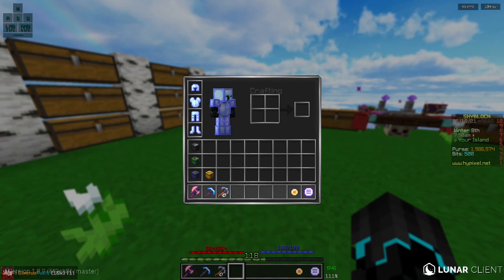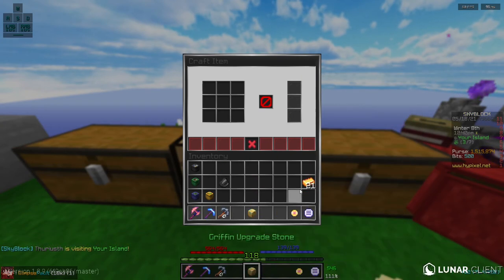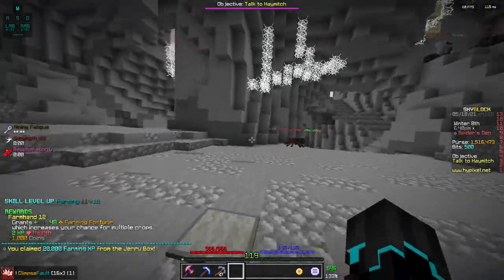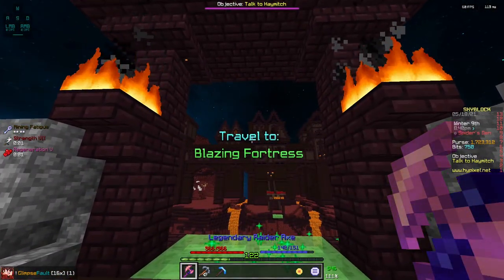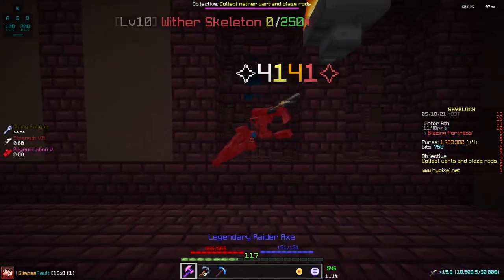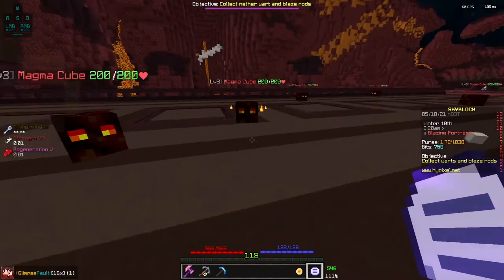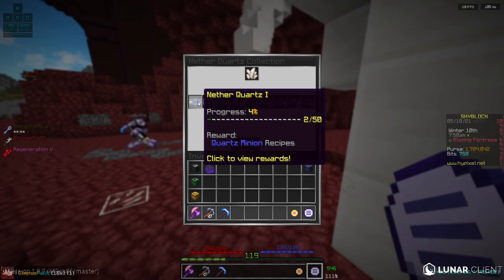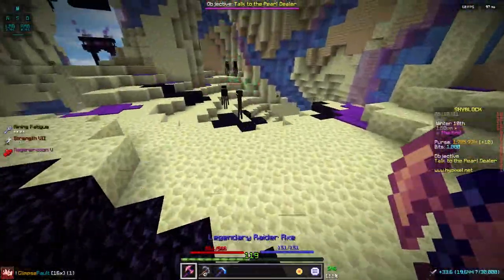Upgrading the Griffin Pet to Uncommon! | Hypixel Skyblock - E03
In this video of Hypixel Skyblock we are upgrading the griffin pet to uncommon!